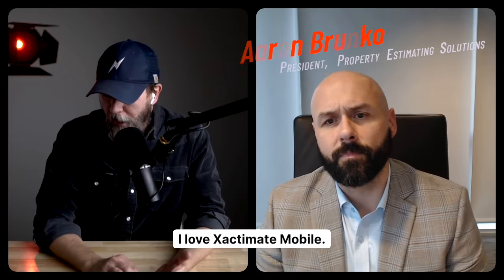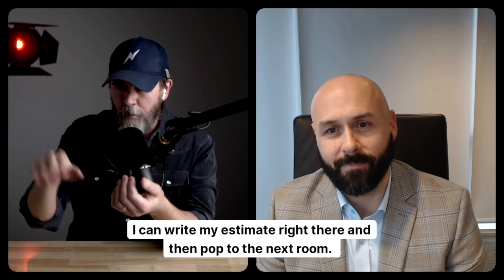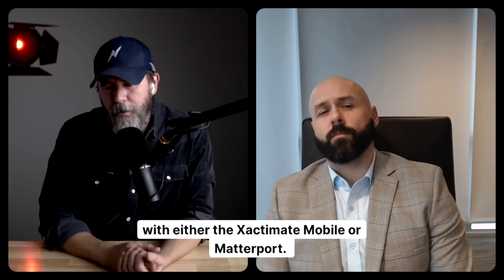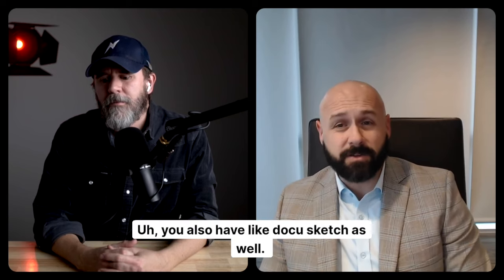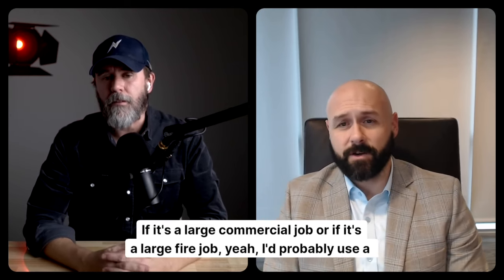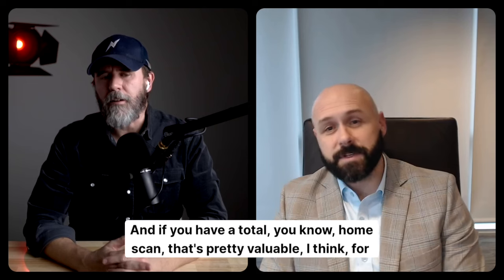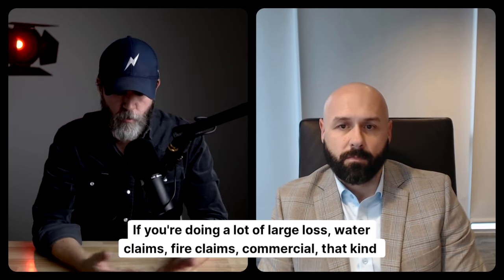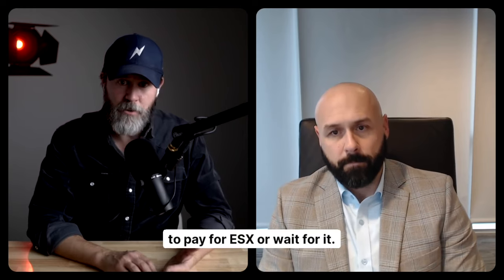Matterport vs Xactimate Mobile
👉🏻👉🏻The FASTEST way to get working as an adjuster: Beginners Guide to a Claims Adjuster Career 👈🏻 👈🏻 Learn how to become a property claims adjuster (FREE)

FREE GUIDES

PARTNERS